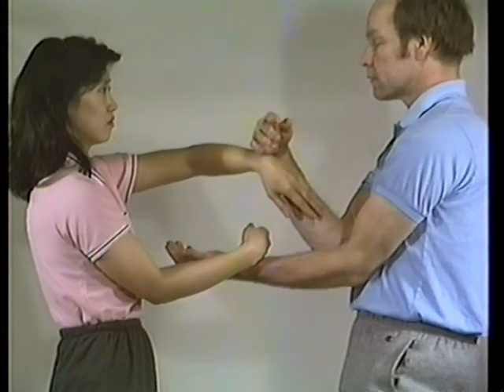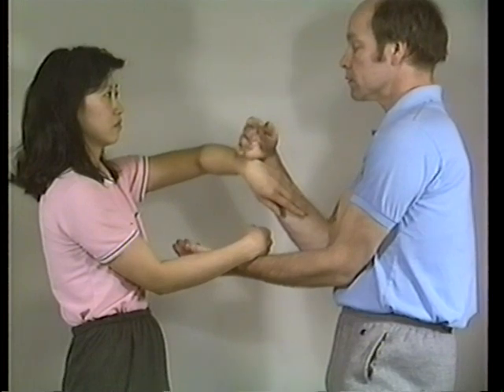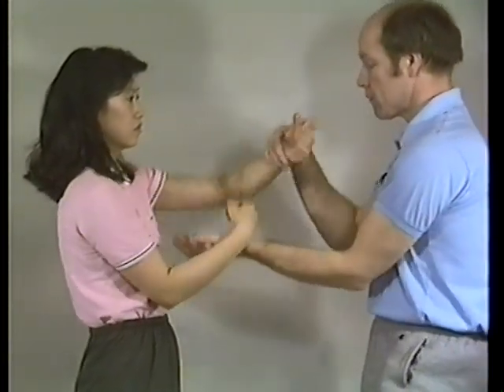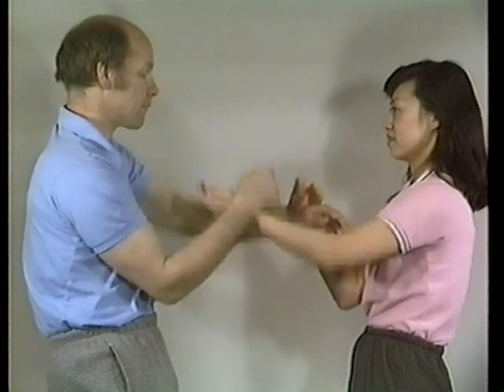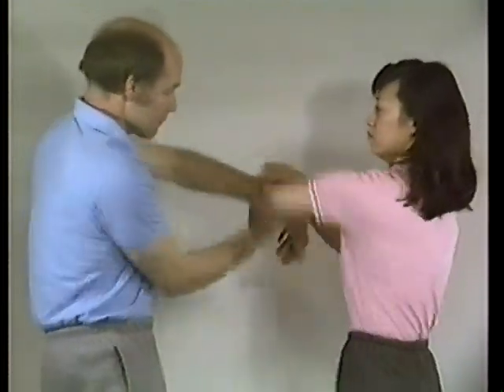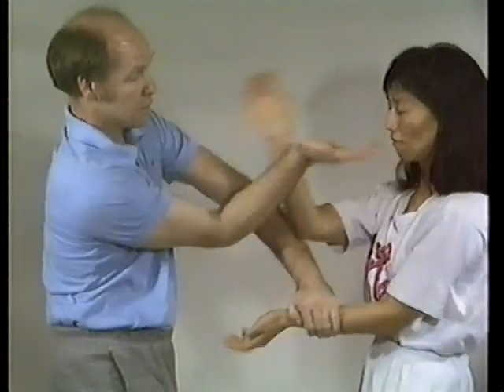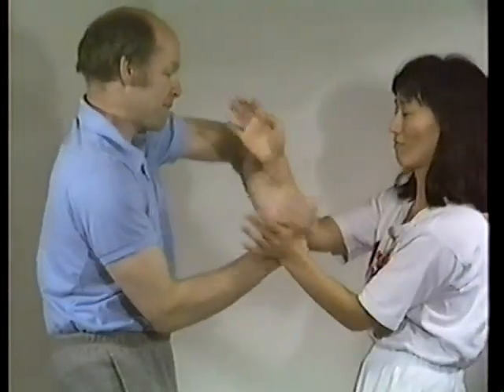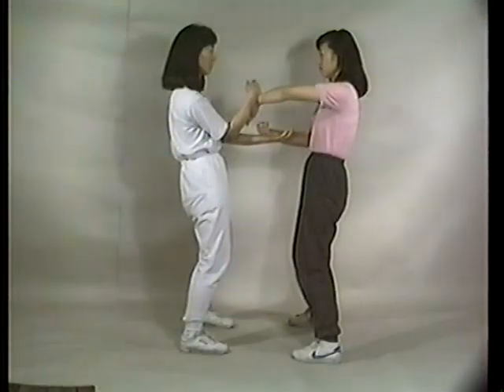Sticking Hands 1987 Women's Wing Chun Club, Victoria, BC, Canada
Here is part of a video that the Victoria Women's Wing Chun club shot in 1988. This video is the sticking hands-training. we also trained distance fighting, weapons fighting, Escrima, Tai Chi, tournament fighting and all kinds of other things. Since this video was made we have changed a lot and have taught many people who have used Wing Chun for their work including bouncers, police, and military. Our Wing Chun comes from many Chinese lineages that we talk about on the website. We started teaching Wing Chun in Victoria in 1978.